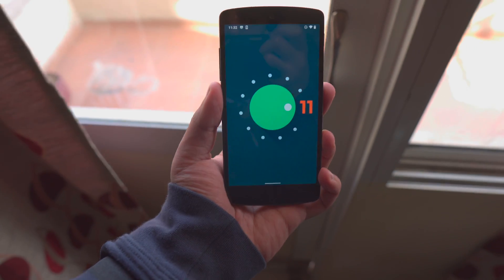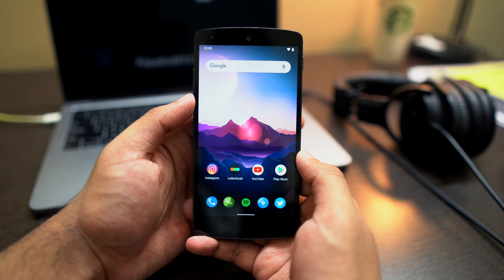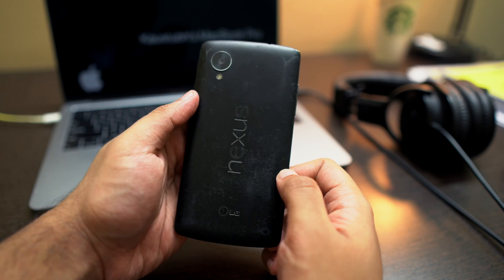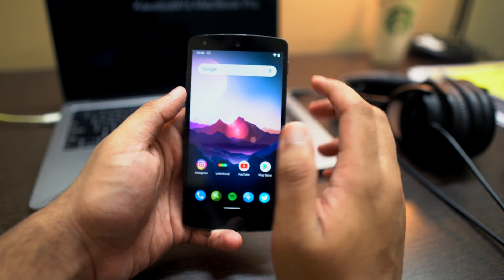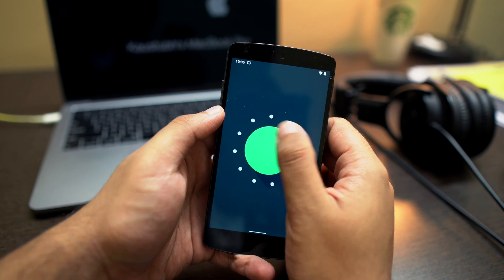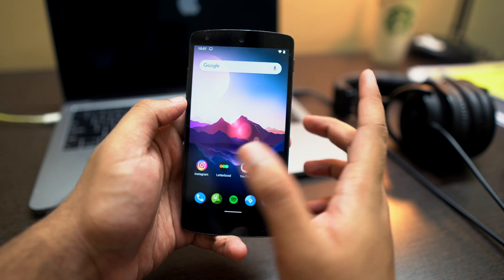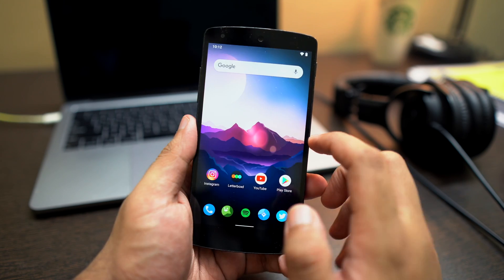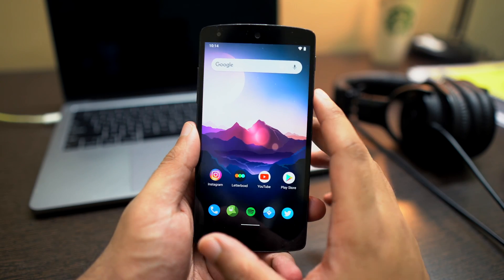Using Android 11 on a 7 YEAR OLD phone! 🔥🔥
In this video, I'll be showing you how it feels like to run Android 11 on a Nexus 5/hammerhead using the help of LineageOS 18, a phone which was launched in 2013!